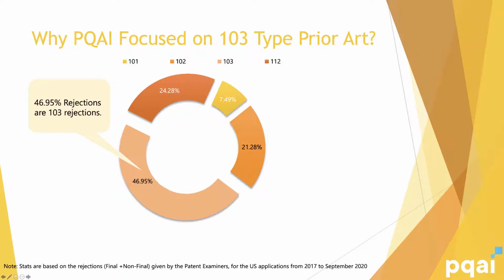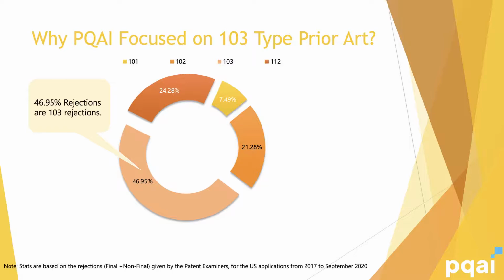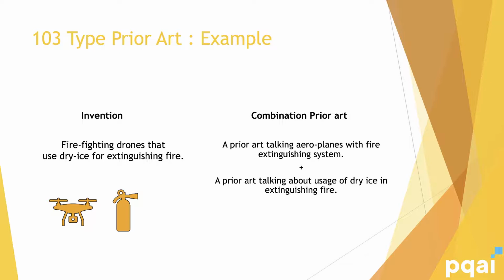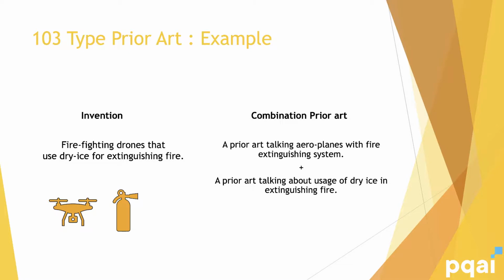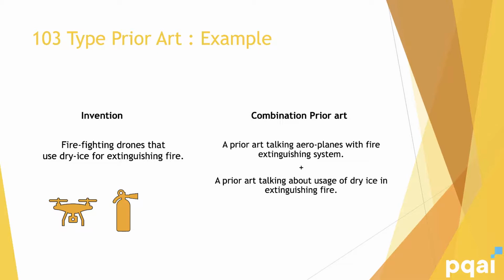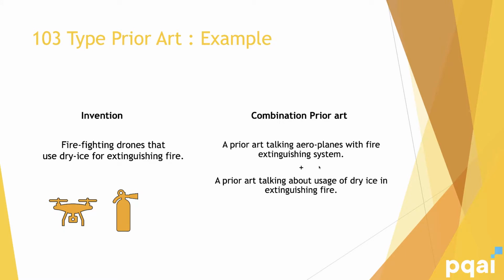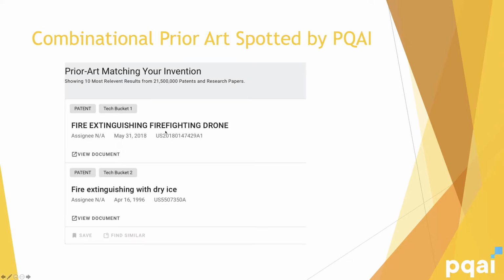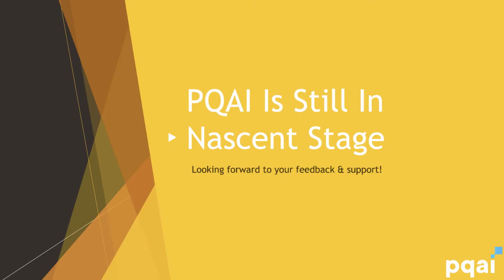How PQAI helps you in finding out combinational prior art? | 103 Type Rejections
From past few years, USPTO's rejection stats have been dominated by 103 type rejections.

This video shares how this project is aiming to increase the chance of spotting combinational prior art.